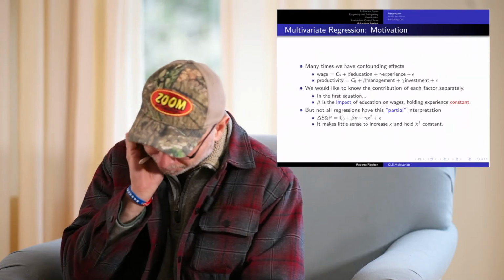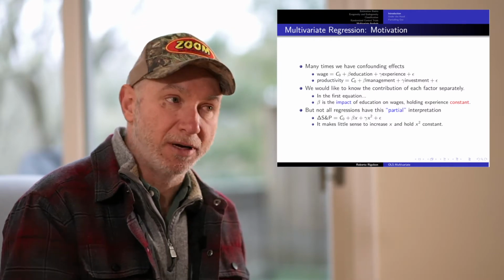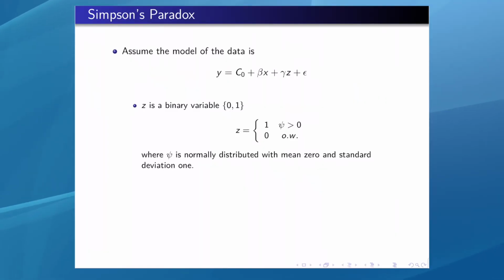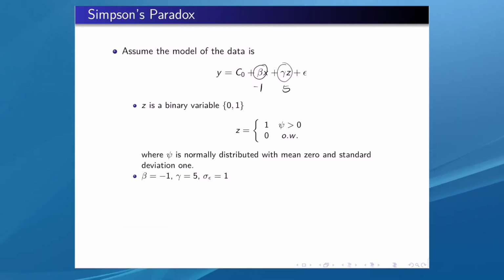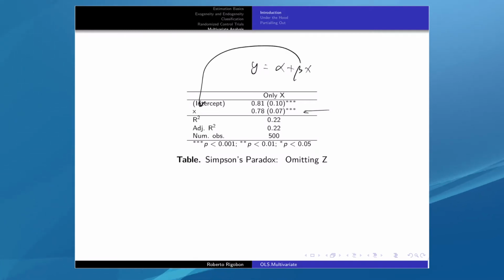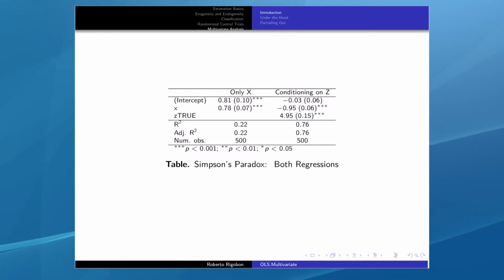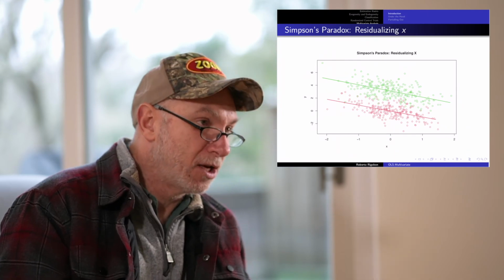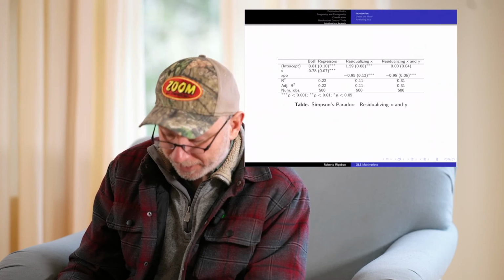multi 1 Intro